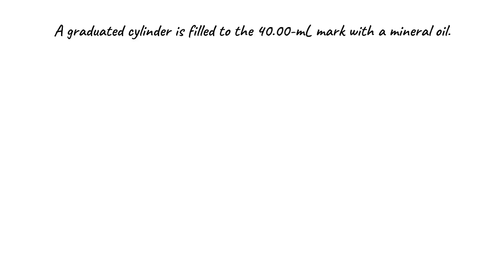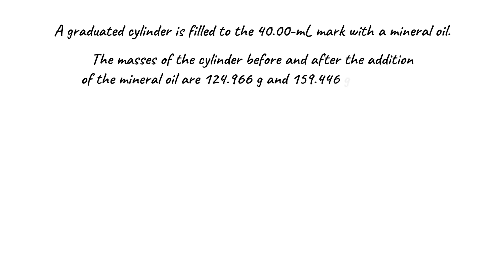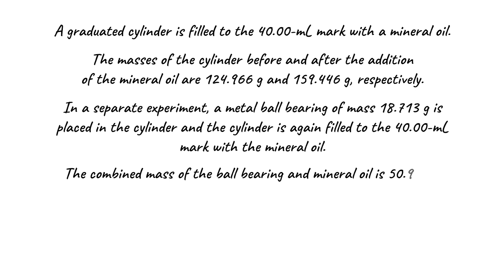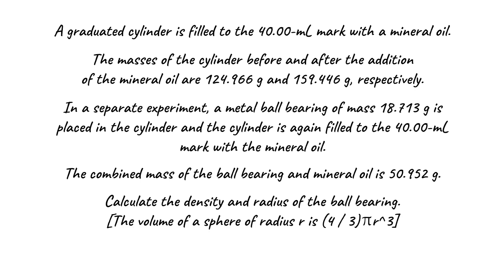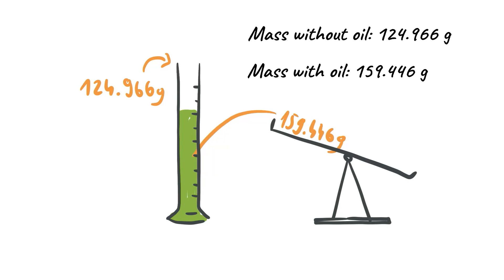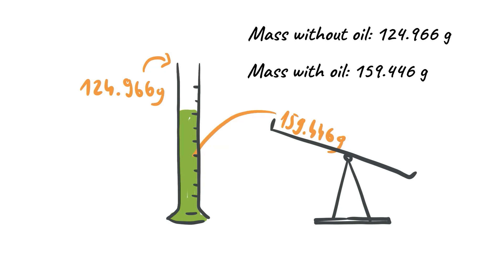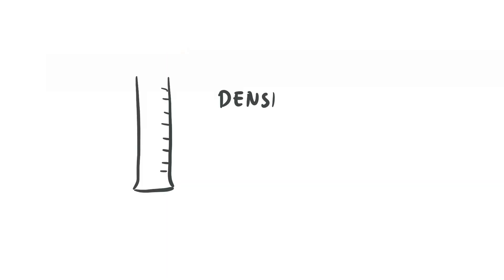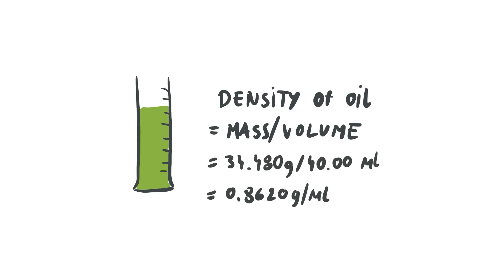Determining Oil & Ball Bearing Density: Physics Explained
Discover how to determine the density of mineral oil and a metal ball bearing using a graduated cylinder. Learn the method of calculating the mass difference and volume to deduce the density and radius of the ball. Watch a detailed physics experiment explained step by step.

Question:
A graduated cylinder is filled to the 40.00-mL mark with a mineral oil. The masses of the cylinder before and after the addition of the mineral oil are 124.966 g and 159.446 g, respectively. In a separate experiment, a metal ball bearing of mass 18.713 g is placed in the cylinder and the cylinder is again filled to the 40.00-mL mark with the mineral oil. The combined mass of the ball bearing and mineral oil is 50.952 g. Calculate the density and radius of the ball bearing. [The volume of a sphere of radius r is (4 / 3)πr^3].

StudySoup delivers curated study tools tailored for university students, empowering them to grasp more in less time. Our content zeroes in on key concepts, presented in a format that resonates best with student learning styles. Dive into our carefully crafted video content that aligns with general education and core curriculum, setting students up for exam success. Plus, for those navigating the intricacies of STEM courses, StudySoup offers invaluable tools crafted to support your higher education journey.